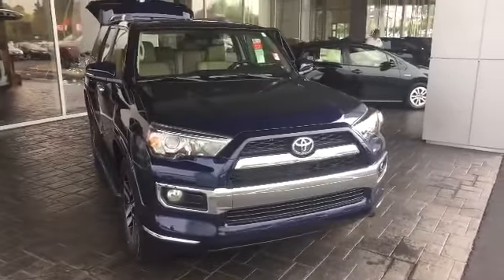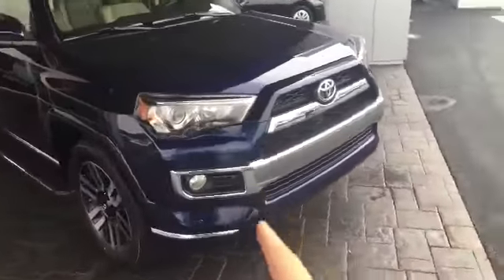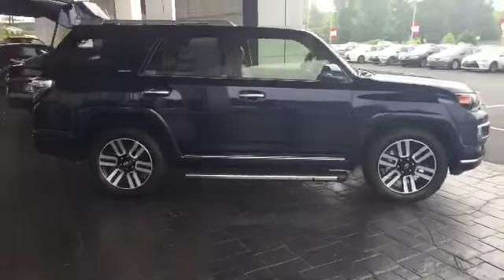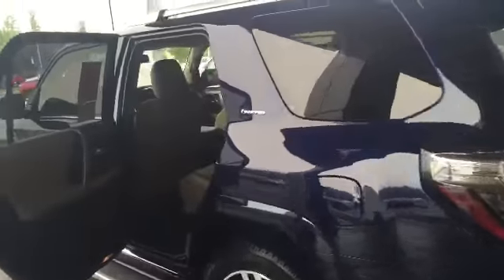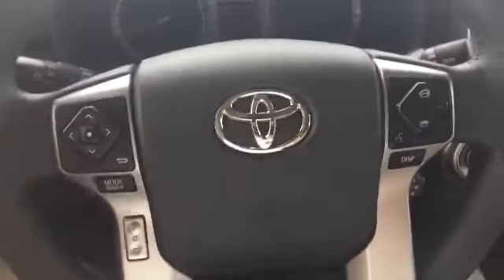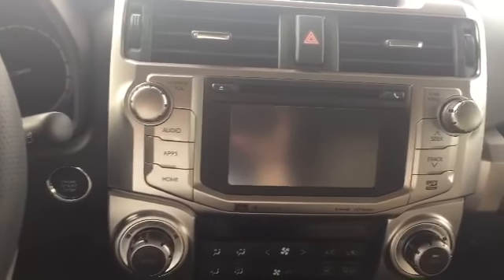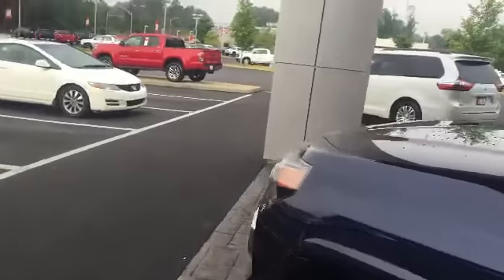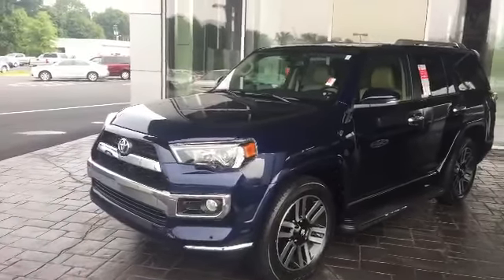2016 Toyota 4Runner limited walk around by Mike Ward at Lagrange Toyota